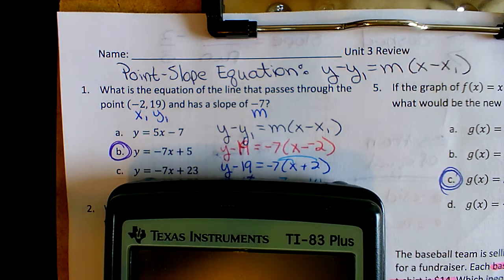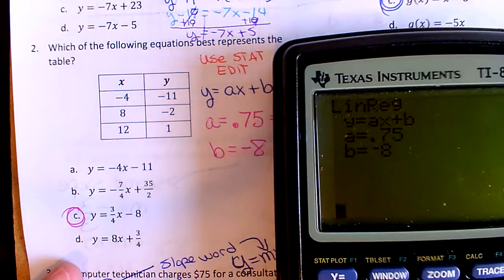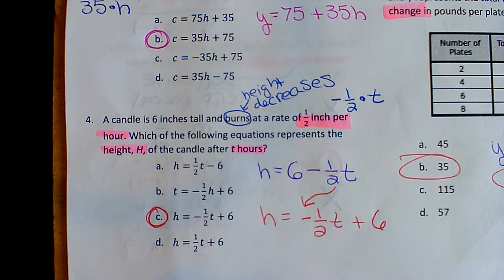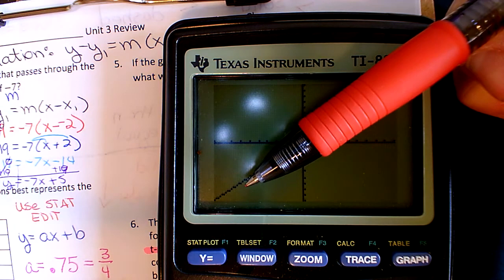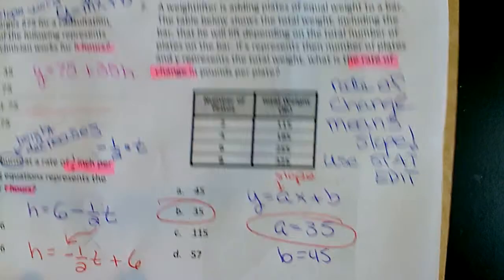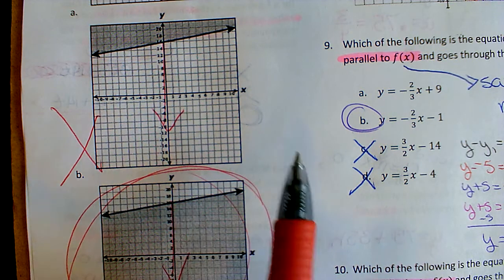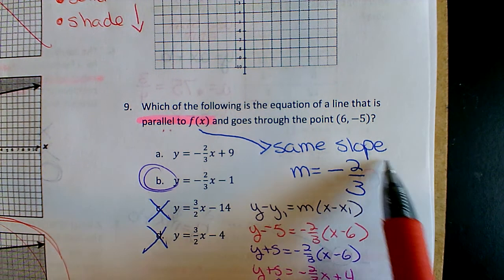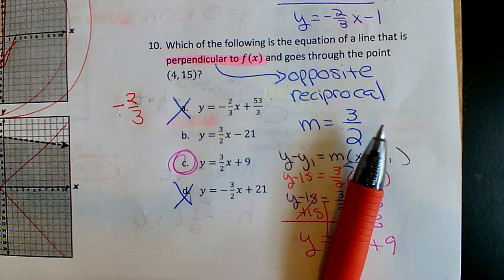review unit 3